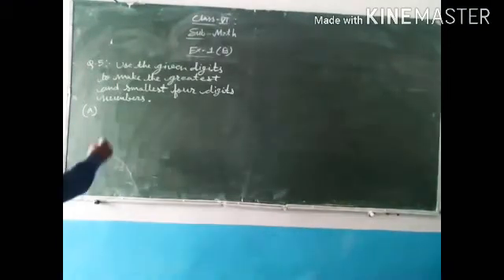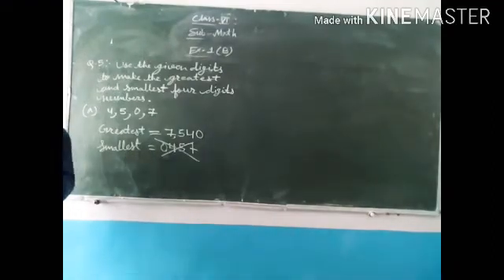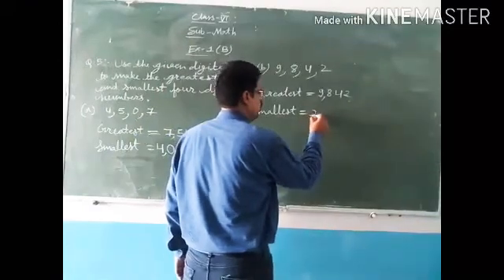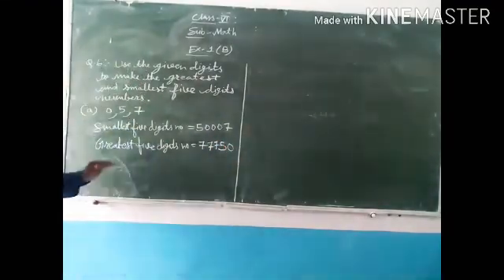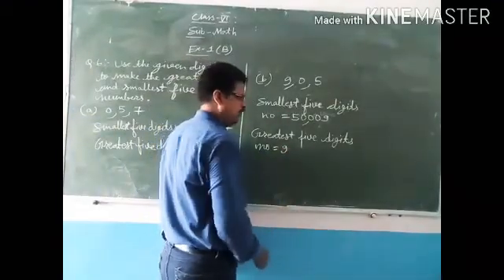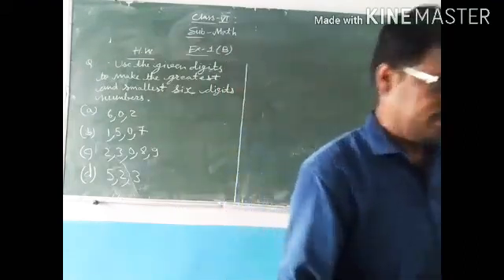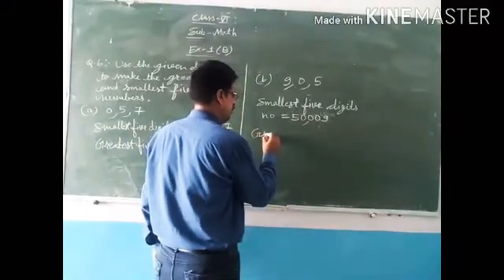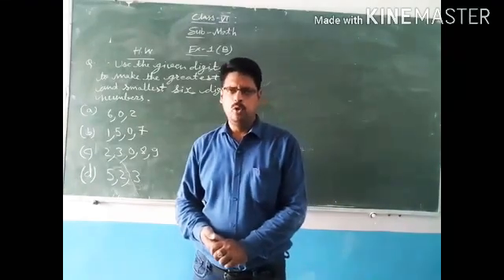6th class mathematics part 5